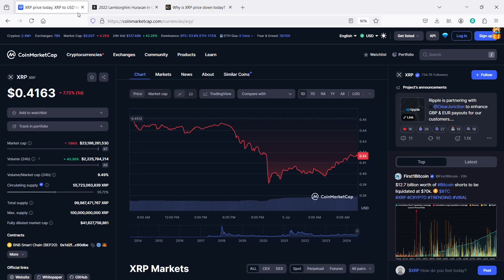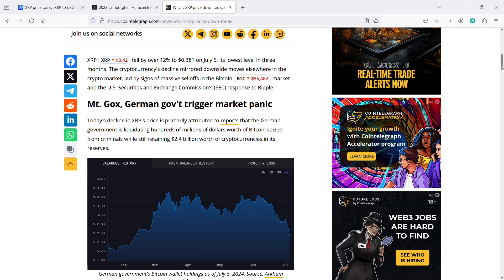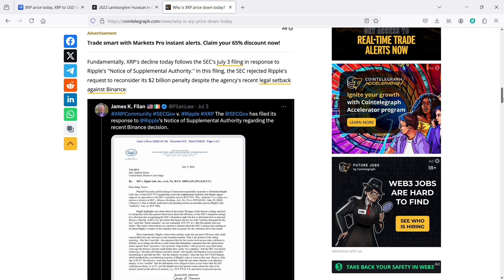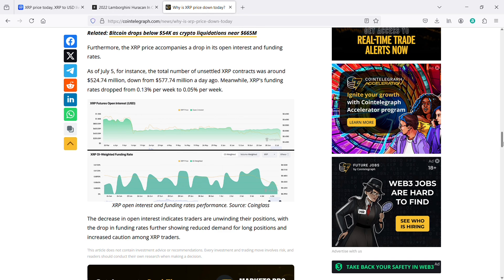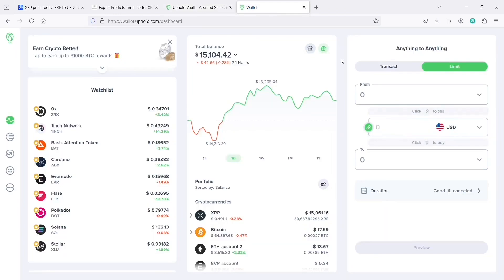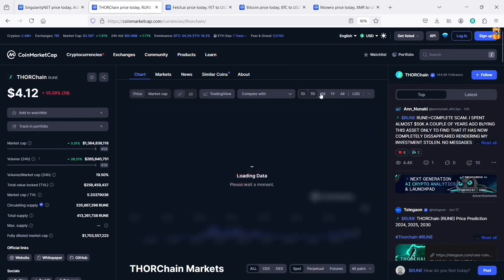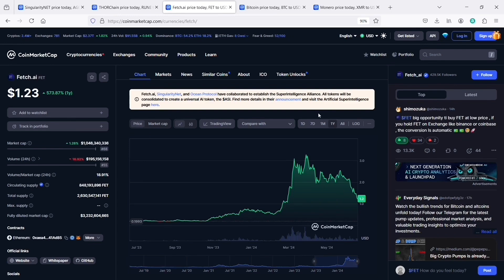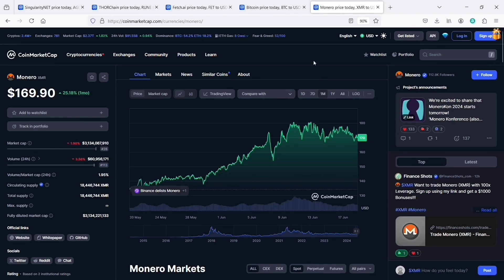Why Is XRP Dropping Today? - Big Shakeout! 🚀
Crypto Newsletter

Play Poker With Crypto! 👇
Ignition Poker

Best Crypto Exchanges! 👇
Uphold Free $50
Kraken Free $50
Coinbase Free $25
Robinhood Free $50

Follow Other Channels 🚀